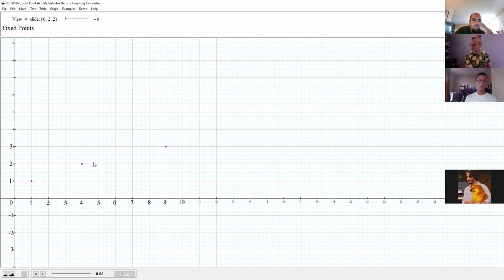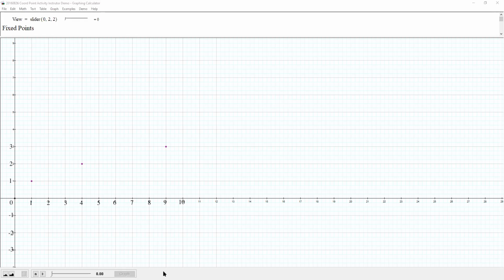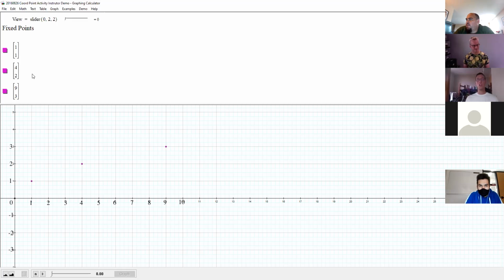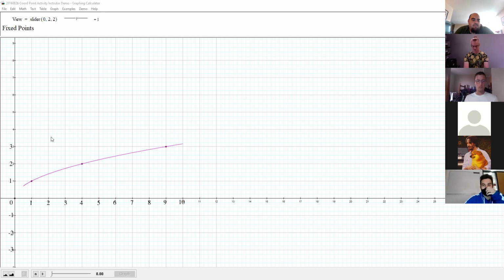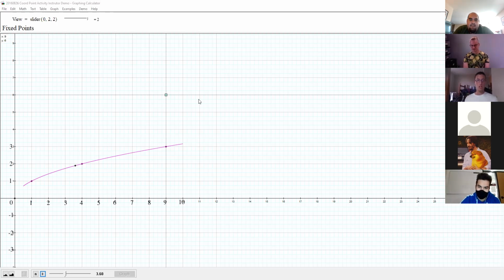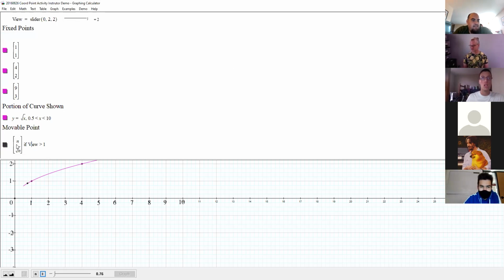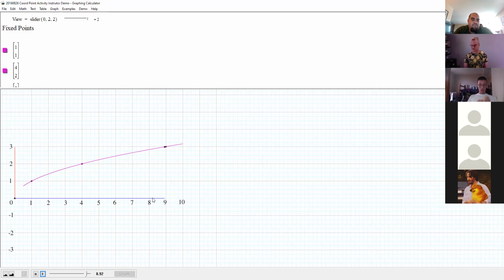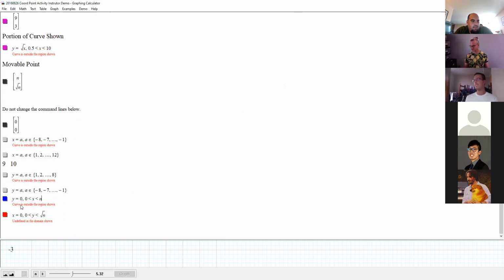MAT 271 Spr 2021 1200